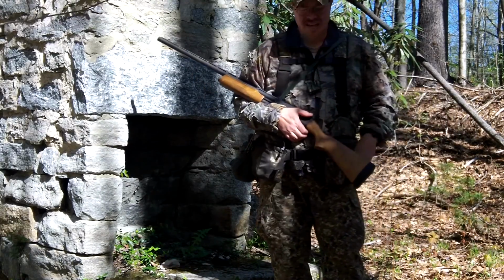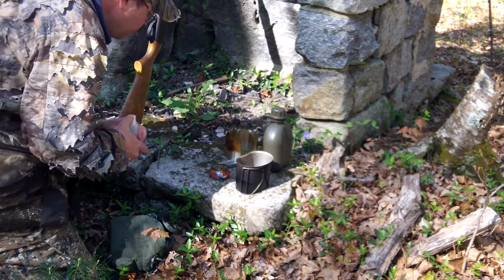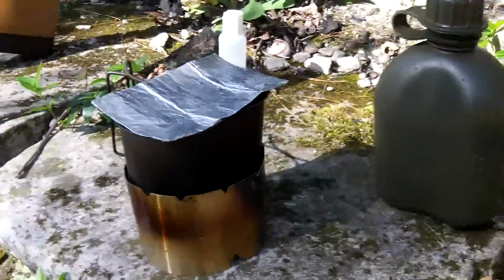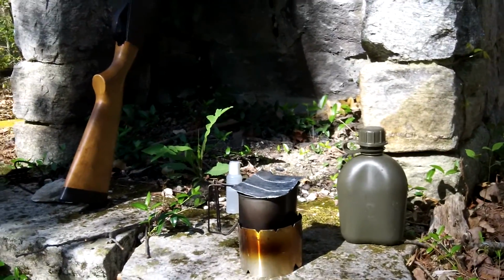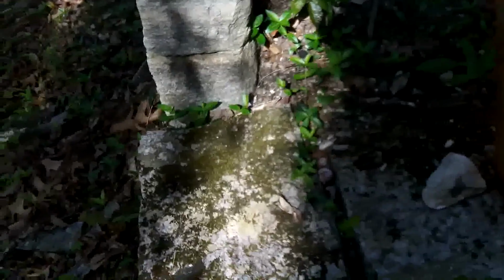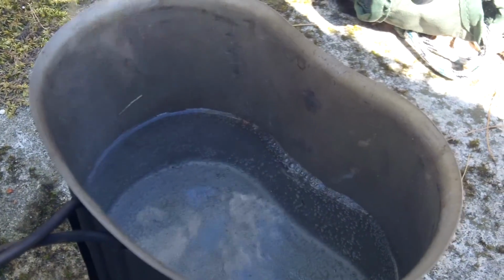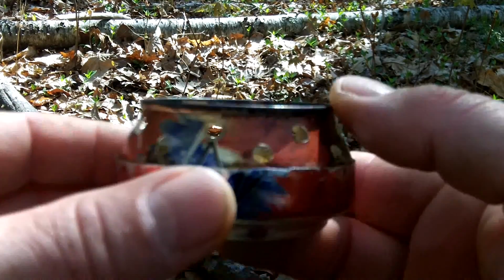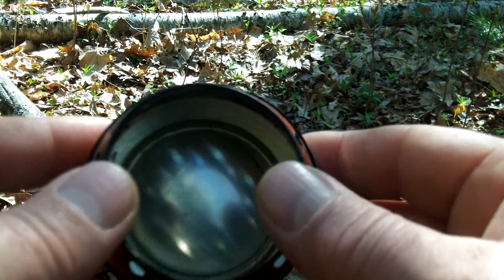USGI Canteen and Alcohol Stove Set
Lost and found video from April 2014. The USGI Canteen, Cup and a special alcohol stove set up. Link to Rainbow hiker's channel